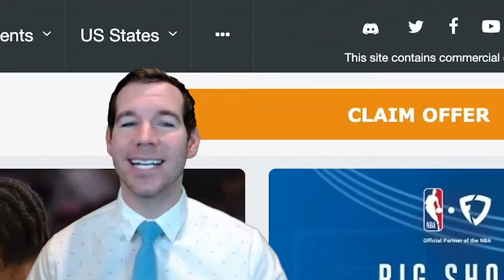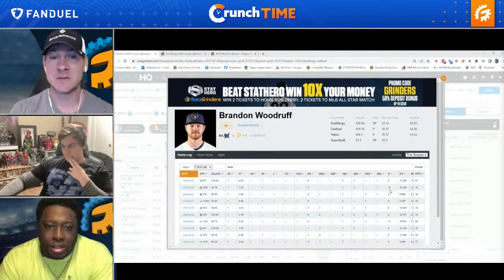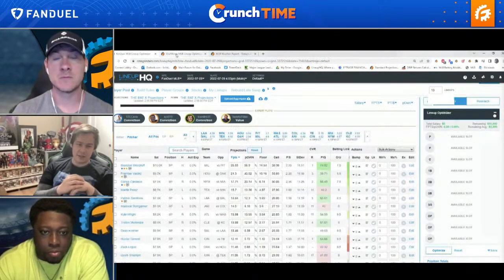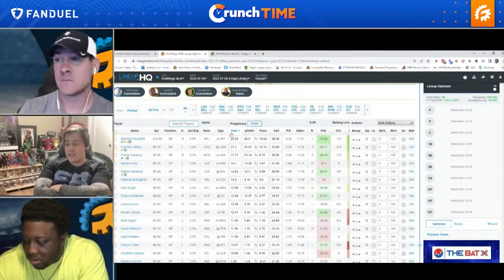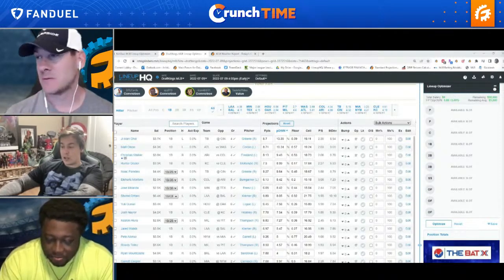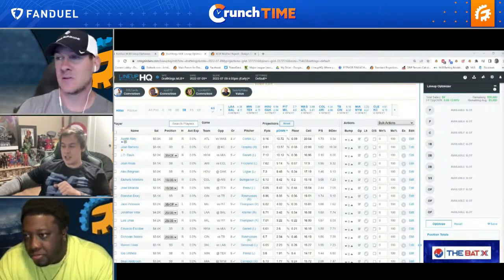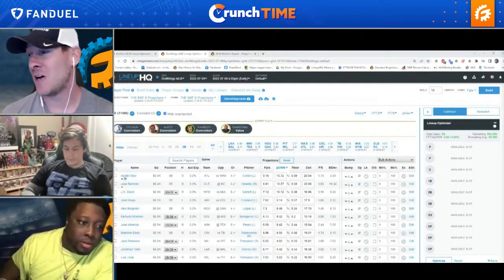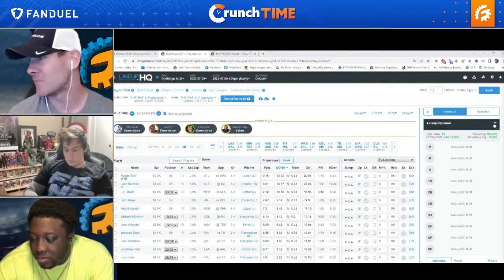MLB DFS TODAY MAIN SLATE (7/9/22) - CRUNCH TIME SPONSORED BY FANDUEL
Brit Devine (britdevine) and André Alford (drizzy26) are joined by TJ Zwaryc (tjzwarych1) to talk favorite bets and break down DFS plays for today's MLB main slates between FanDuel and DraftKings for Cash & GPP contests as well as take questions from Discord on Saturday, 7/9/22!